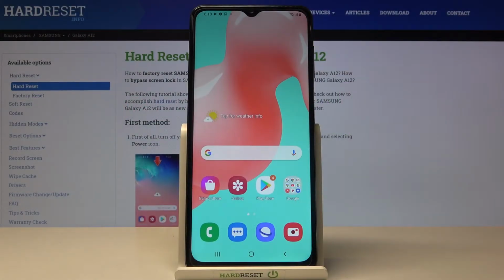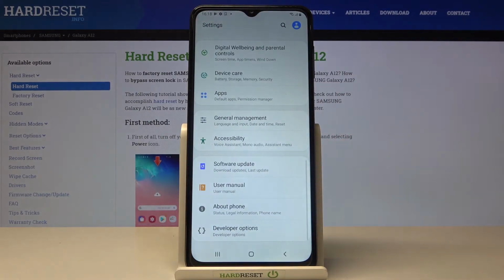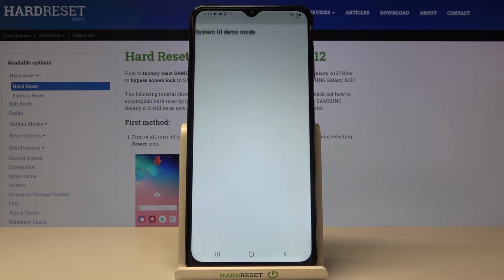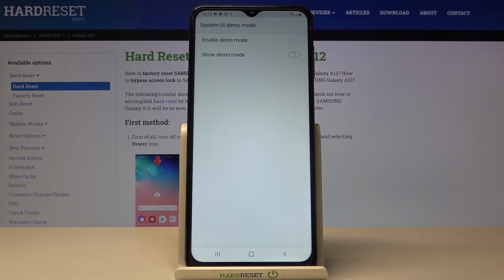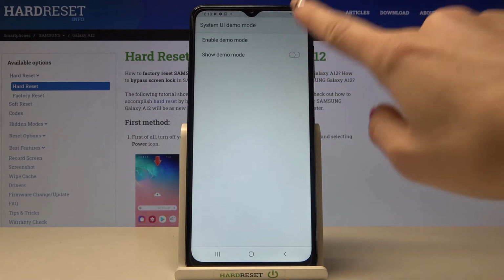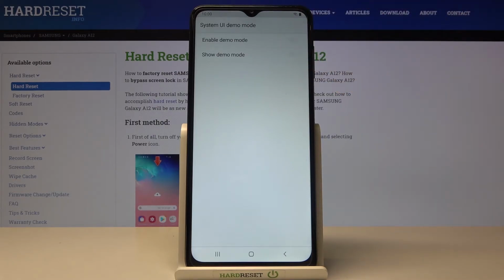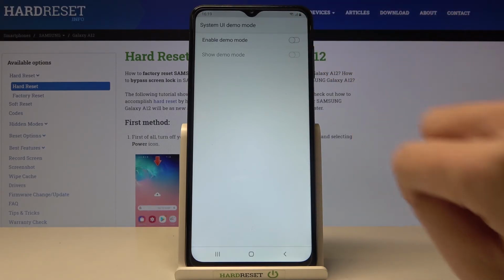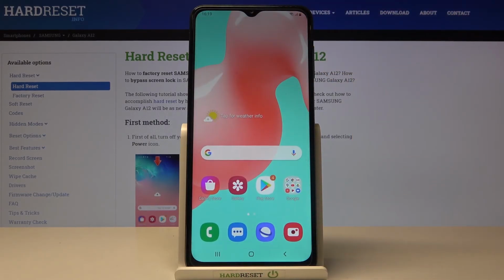How to Enter Demo Mode in SAMSUNG Galaxy A12 – Demo Mode Settings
Have you ever tried to activate Demo Mode on your SAMSUNG Galaxy A12 device? Today, we would like to gladly present you how to open Demo Mode menu. Find out how to turn Demo Mode on by using a special key combination or by settings panel. If you are interested, let’s directly jump to the tips that will help you to activate and quit Demo Mode on SAMSUNG Galaxy A12 device.

How to enable Demo Mode on SAMSUNG Galaxy A12? How to open Demo Mode on SAMSUNG Galaxy A12? How will SAMSUNG Galaxy A12 work in Demo Mode? How to use Demo Mode on SAMSUNG Galaxy A12? How to turn on Demo Mode on SAMSUNG Galaxy A12? How to activate Demo Mode on SAMSUNG Galaxy A12?